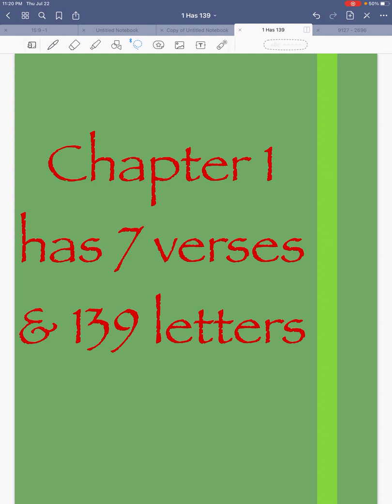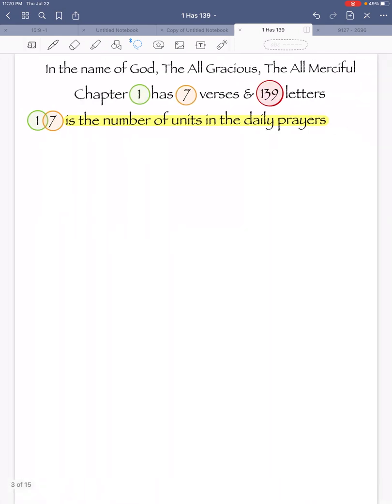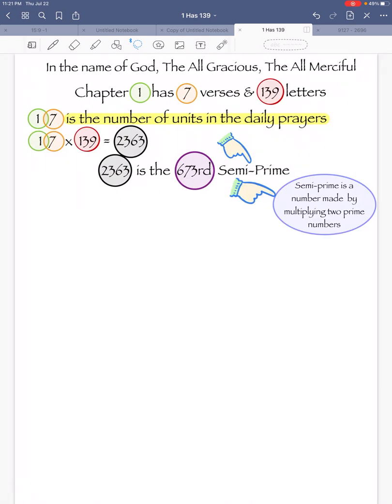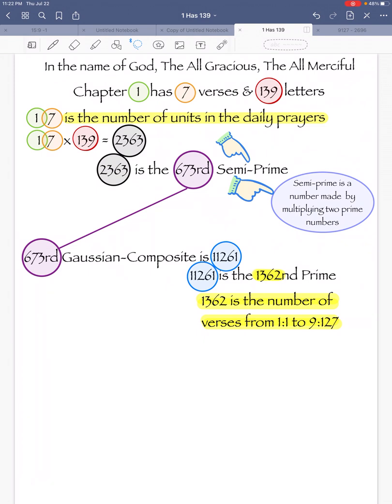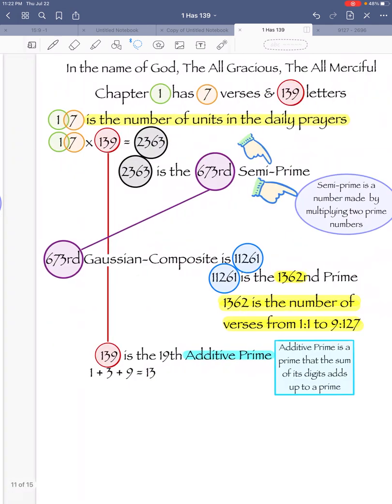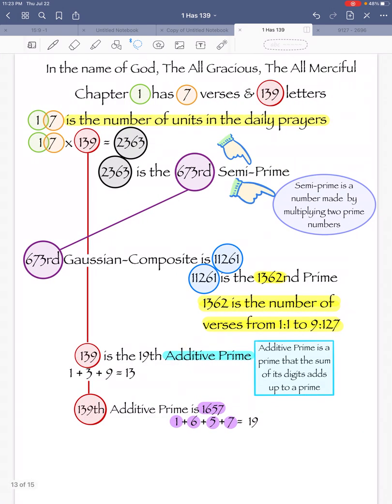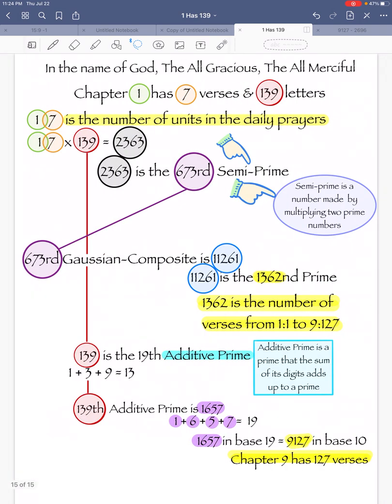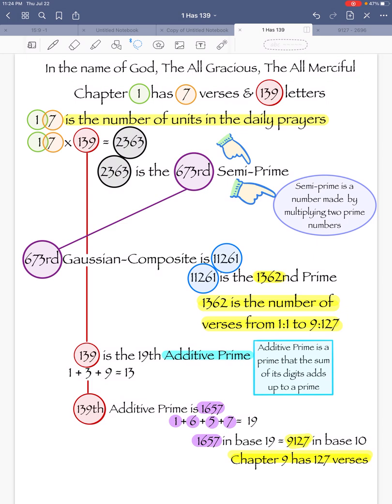Chapter 1 has 7 verses and 139 letters.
The Quran is a fully detailed book revealed by God and it is mathematically coded by God through the "Ultimate Mathematics" of primes, twin primes, composites, twin prime companions and their relations to their respective indices. In fact, Ultimate Mathematics generates the Quran automatically. The beacon along this awesome mathematical code is the 8th prime number, 19. Ultimate Mathematics uses sophisticated relations in number systems, all unknown to mankind, crosses number bases, and has a formidable group structure.